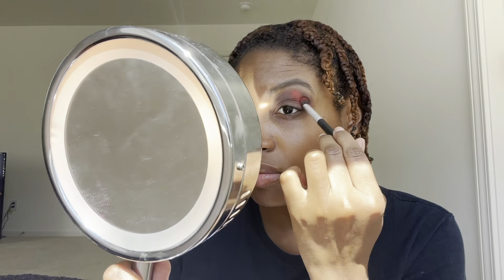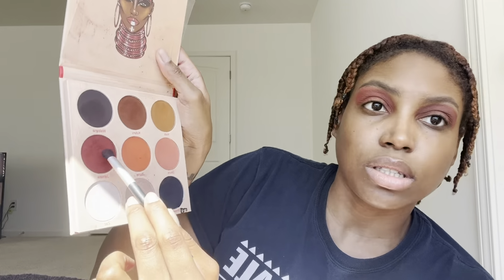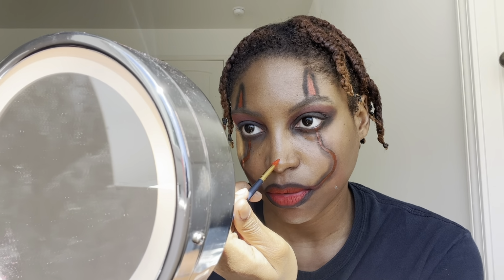PENNYWISE HALLOWEEN CLOWN MAKEUP FOR THE GIRLIES🤡🎃 simple, fun, cute, quick, easy makeup look!!!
Hey Everyone!!!
Happy Fall & Happy Halloween Season🎃

As some of you may know I do love makeup and sfx makeup is an extension of that for me. I love being able to express myself and just have fun. I have been waiting on this year’s holiday season for so long so I could show you guys what I have been holding inside my brain since I first started this youtube channel. Please let me know if you like this look, if you enjoy vidoes like this for the holiday season and if you would like to see more comment that down below!
Hopefully these videos I make can put a smile on your face or make you laugh and escape reality for even just a moment.
If nobody has told you today or in a while, I love you!

Love Ya!!
Byeeeeee🫶🏾❤️